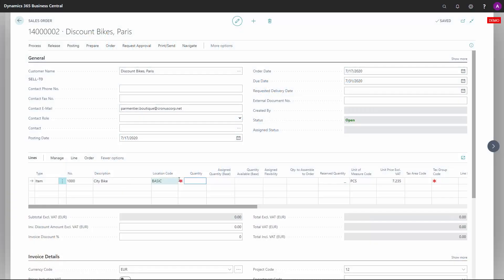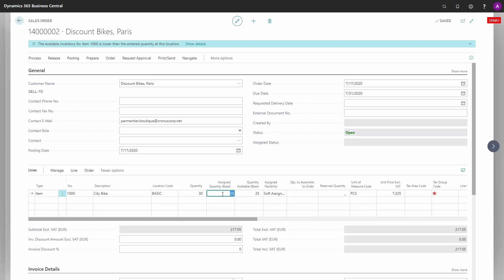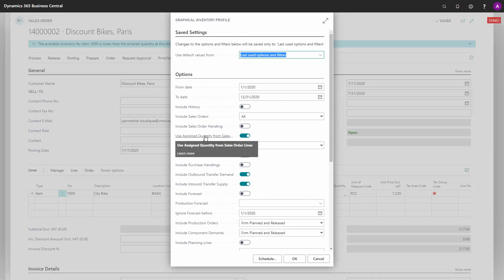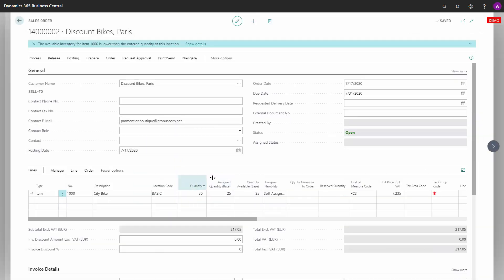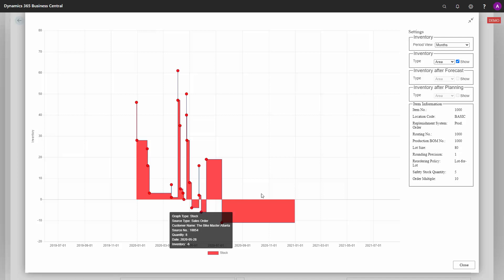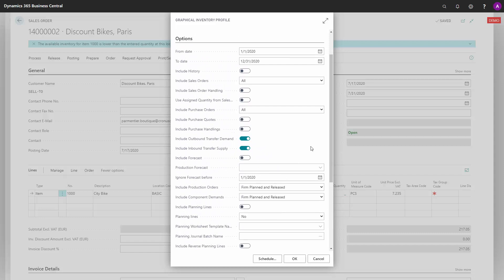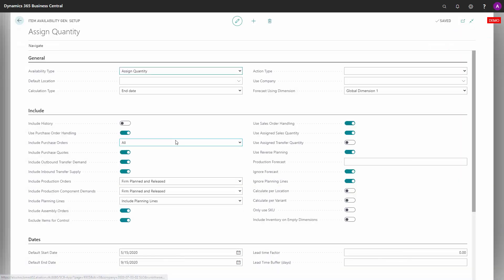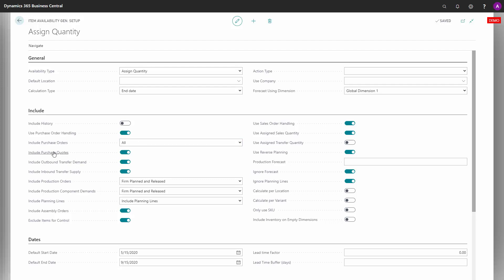ENG20070321 Suggested assignment explaining the algorithm